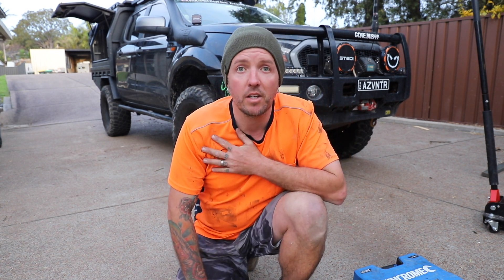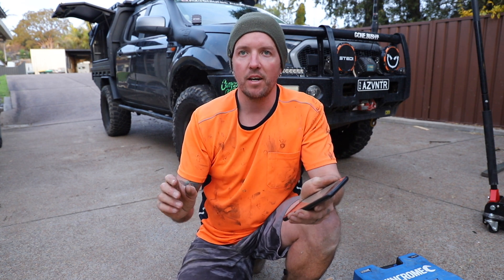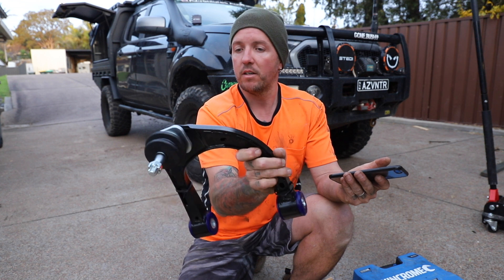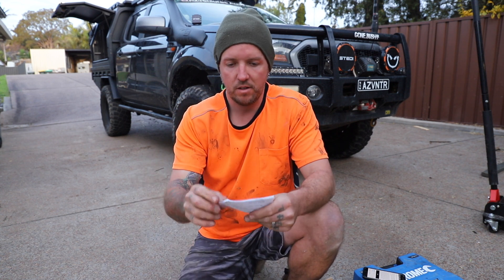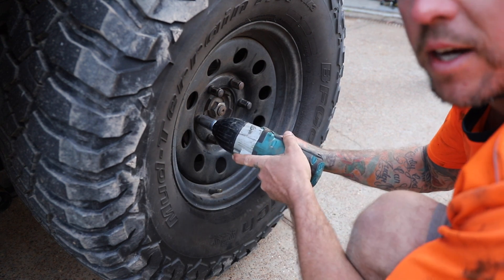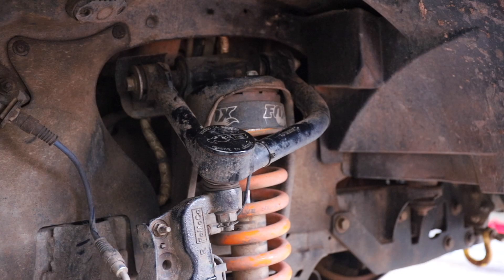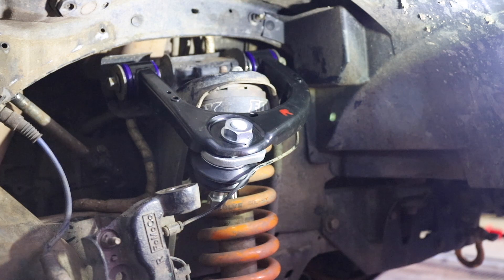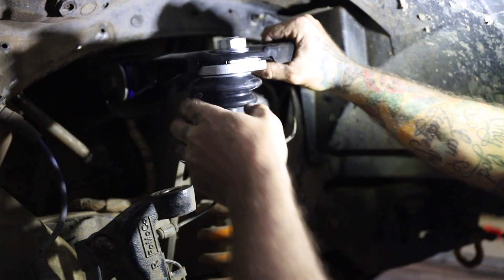HOW TO CHANGE UPPER CONTROL ARMS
In this video I show you how easy it is to change/upgrade your UCA in your driveway.

Note* once installed take to mechanic to get a wheel alignment